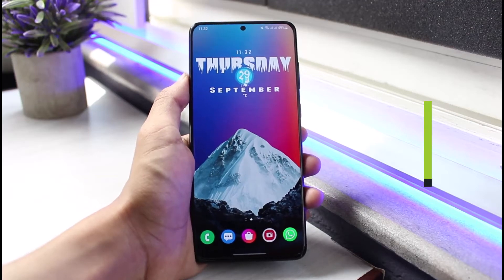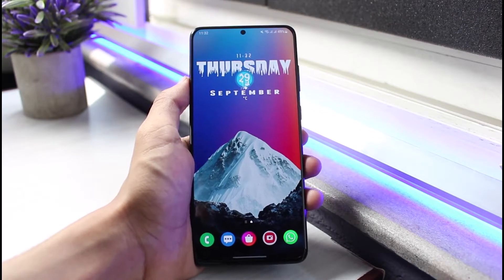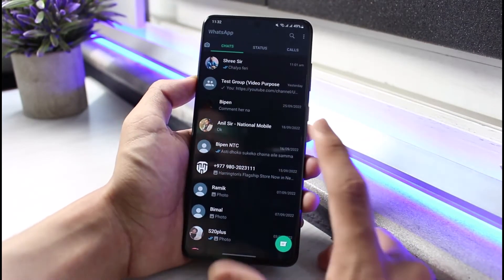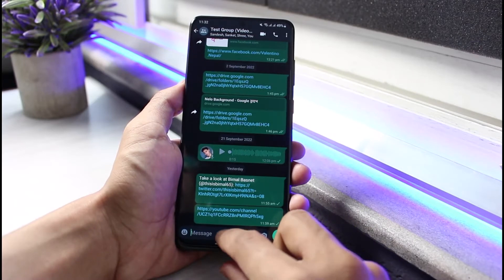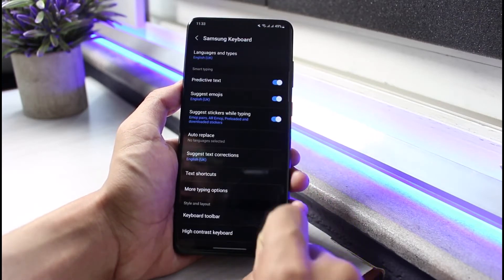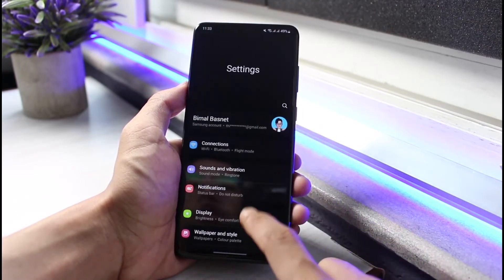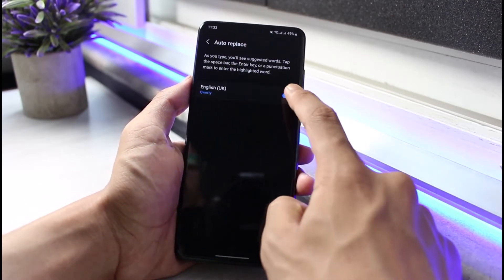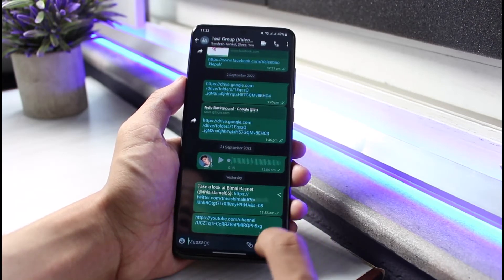How to Disable Auto-Correct on WhatsApp !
➜ This video guides you in an easy step-by-step process to disable or turn off autocorrect on WhatsApp. So make sure to watch this video till the end.

Follow these simple steps:
1) Update the WhatsApp app to the latest version
2) Open WhatsApp and login to your account
3) Now to disable autocorrect on WhatsApp, we need to turn it off in the Settings of our phone
4) So open the Settings app
5) Go to the General option
6) Select Language and Input
7) Go to your keyboard settings
8) Turn off the toggle next to Auto Replace or Auto correct
9) This way, you can turn off auto-correct on WhatsApp.

0:00 Introduction
0:19 Things to Understand
0:43 How to Disable Auto Correct
1:23 Outro: Final Verdict